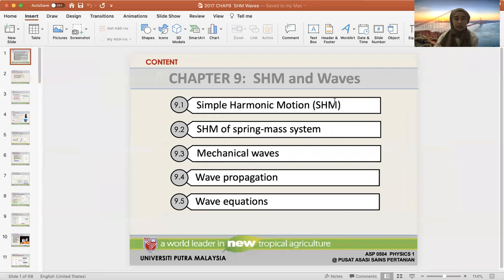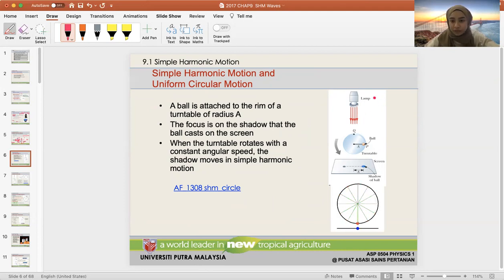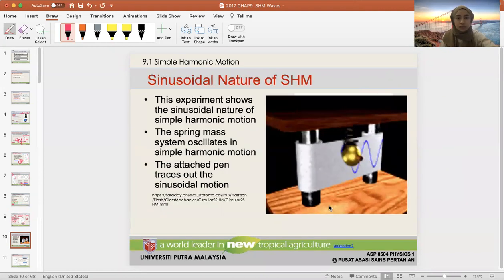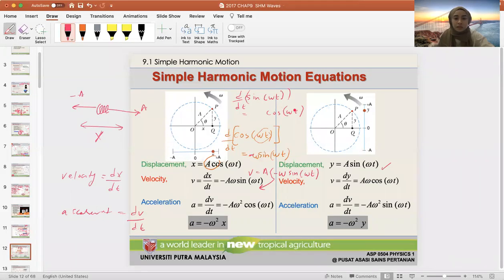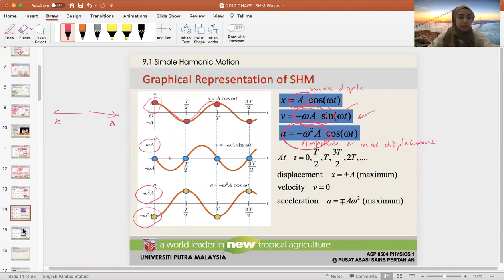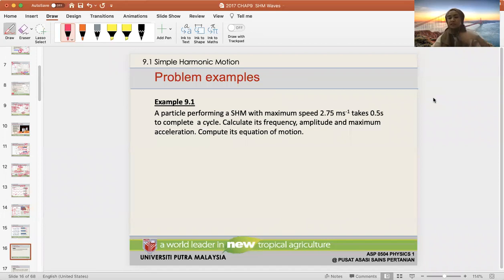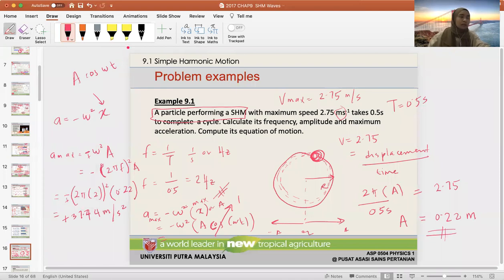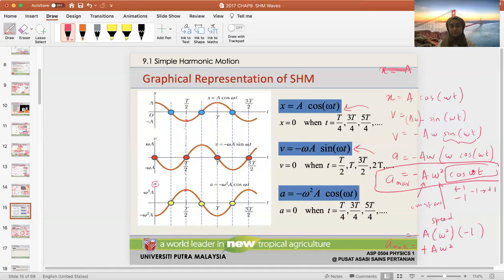Week 13: Chapter 9 Part 1